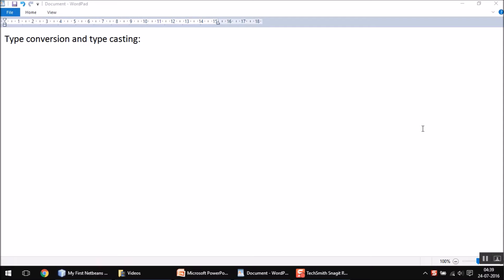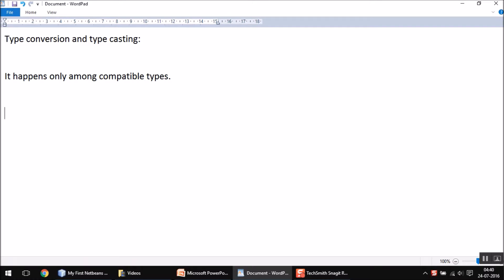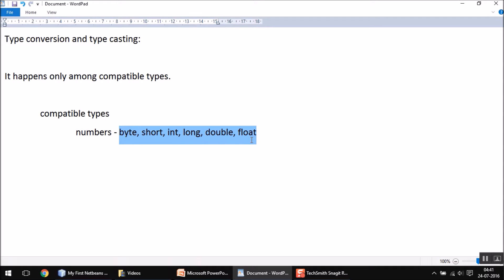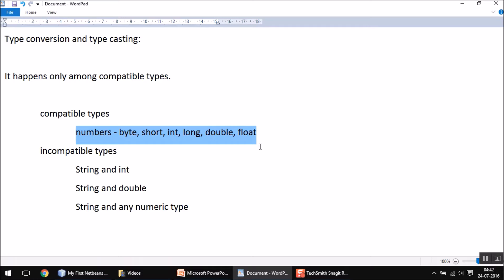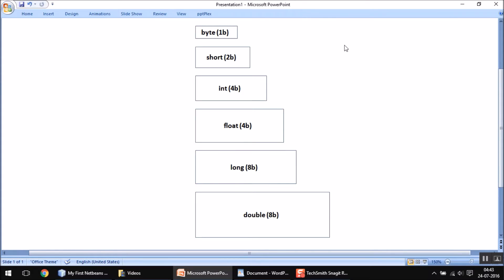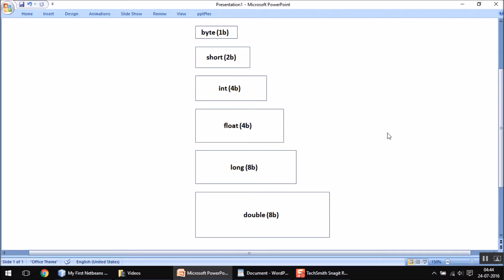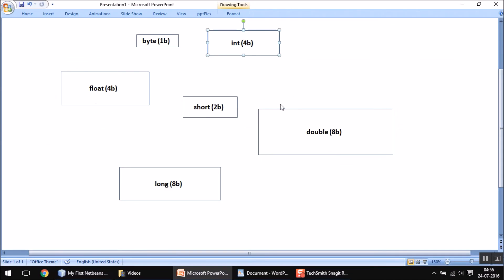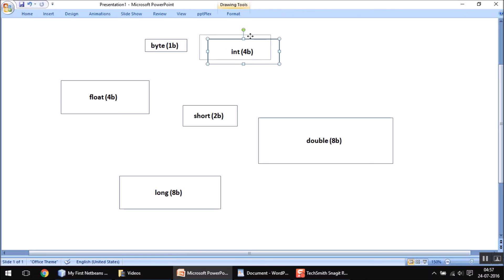Type Conversion and Type Casting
Explaining Type Conversion and Type Casting in Java